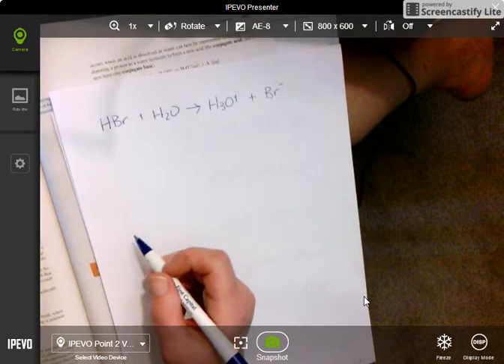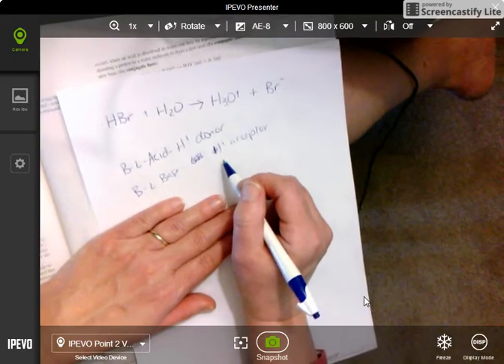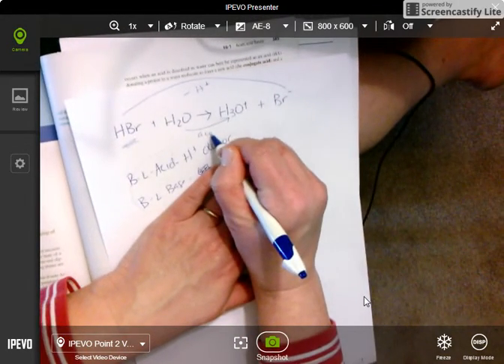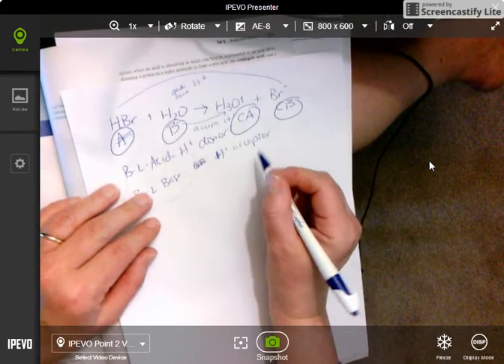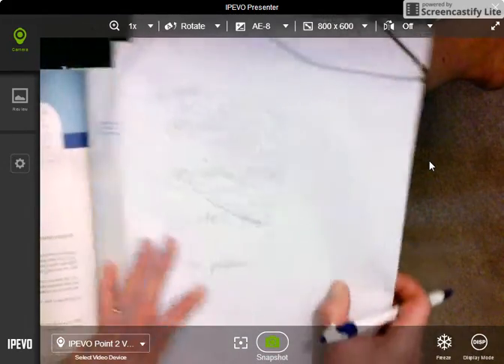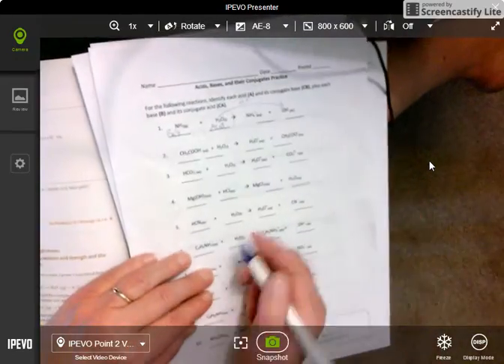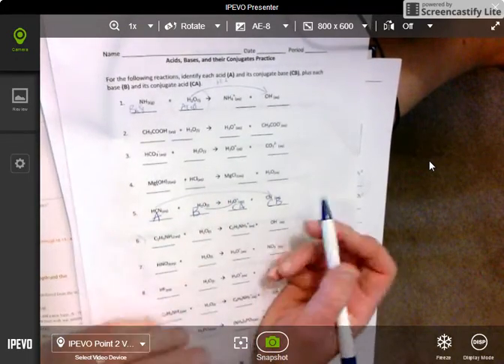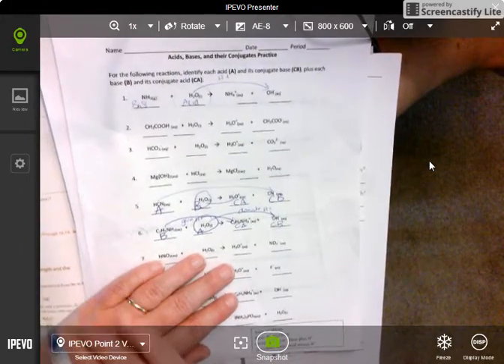16.1 Conjugate Acid-Base Pairs